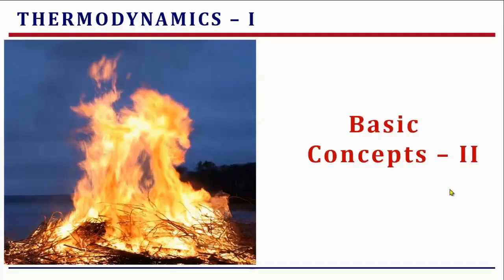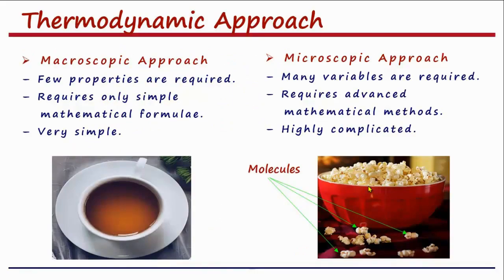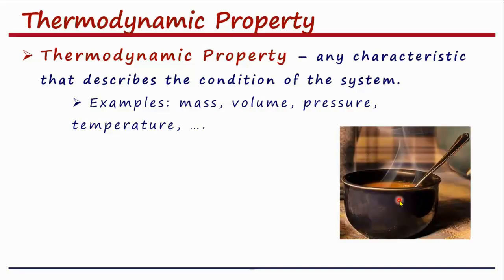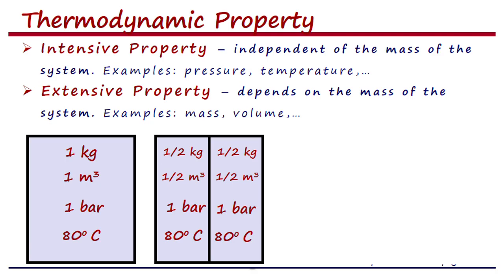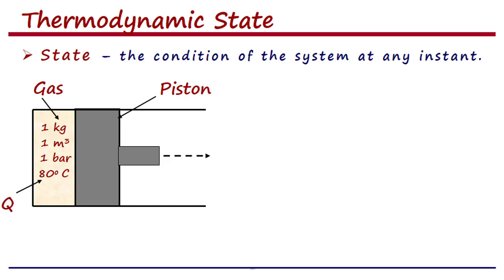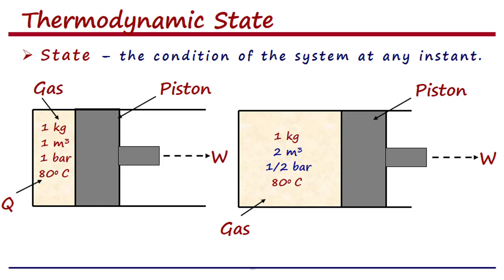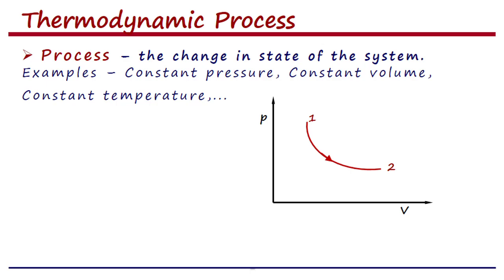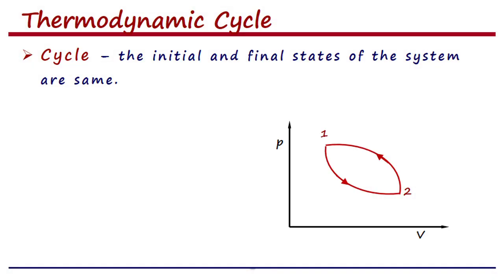Thermodynamic Approaches | Process | Cycle | Basic Concepts | Thermodynamics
In this lecture, you will learn the basic concepts of Thermodynamics. The lecture includes the thermodynamic approaches, macroscopic and microscopic approaches, state, process, cycle, intensive and extensive properties, and so on.